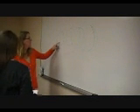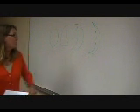EDUC 125225 Science Video